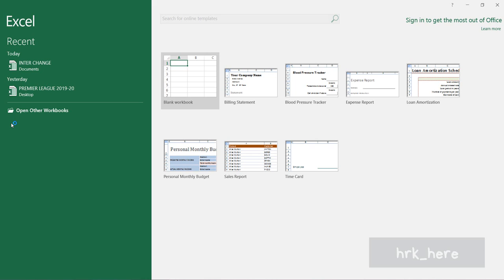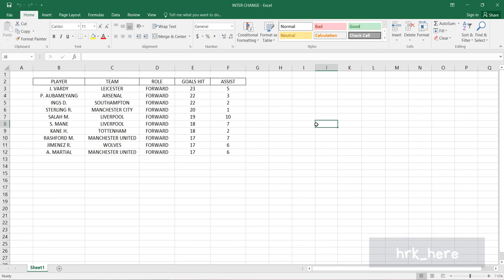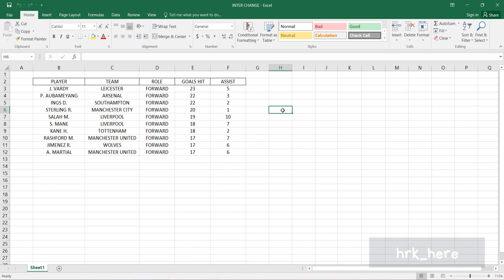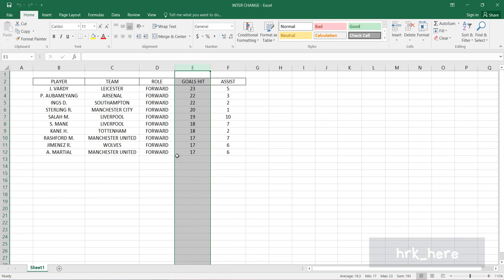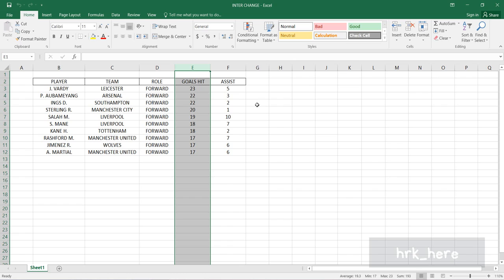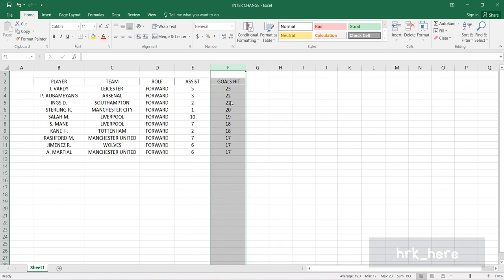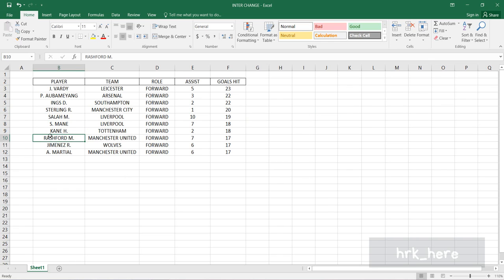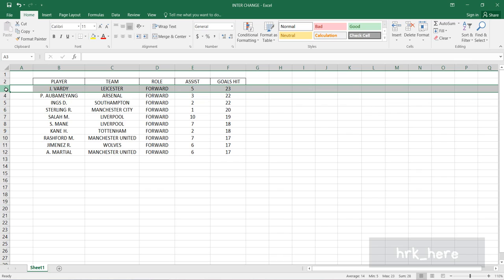HOW TO INTERCHANGE COLUMNS OR ROWS IN MICROSOFT EXCEL?